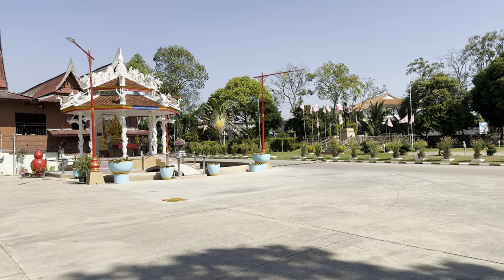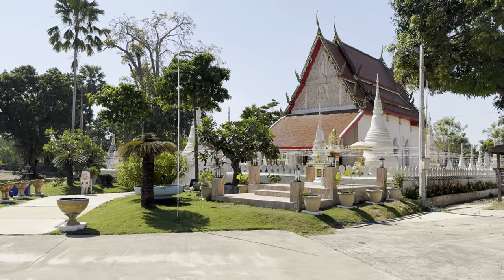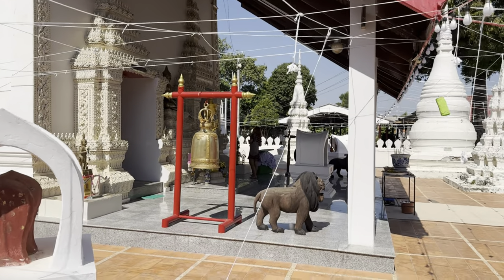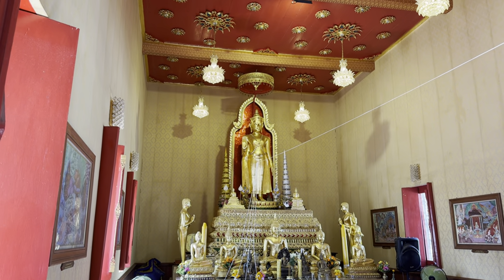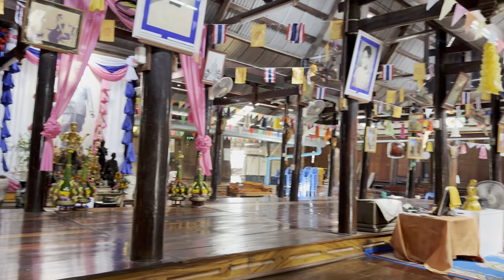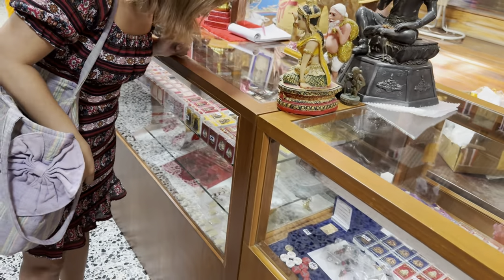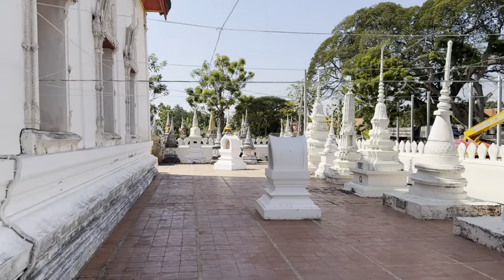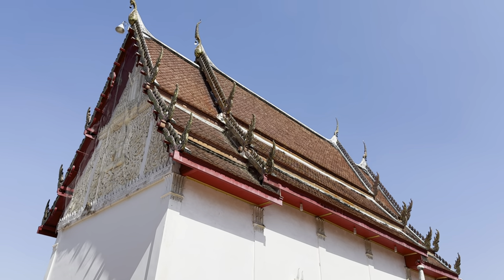700 Year Old Temple Wat Tha Chai Siri - Phetchaburi Thailand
Phetchaburi is a province that is famous for its natural charm of Beaches and mountains. The province is located not too far from Bangkok, so it is a popular tourist destination of Thais and foreign travellers.

Phetchaburi is situated on the northwestern shores of the Gulf of Thailand and borders Myanmar (Burma) to the west, where the dense jungle peaks of the Tanaosri Range serve as a natural division between Thailand and Myanmar.  Petchaburi has many historic temples from the Khmer era and the Ayutthaya Kingdom. Wat Tha Chai Siri is one of these surviving temples from at least 700 years ago.

The origin of the name Tha Chai Siri Temple goes back to the fighting between Ayutthaya and Burma. Thai soldiers clashed with the Burmese near the temple at the Singkhon Checkpoint in Prachuap Khiri Khan Province.  The Burmese split the Thai defenders in the battle and forced them to retreat. The Thai army retreated with the Burmese in close pursuit.

The army from Ayutthaya stopped briefly at this temple to rest and drink water when the Burmese army caught up and a close quarter battle ensued. The Burmese troops lost the initiative and fled into the temple building and were eventually defeated by the Thai soldiers.

After the battle there were blood stains on the interior walls of the ordination hall that remained there until its restoration years later.

From this event the name of the temple was changed to "Wat Tha Chai" and later "Siri" was
added, making it "Wat Tha Chai Siri" which it is still called to this day.

Northwest of Wat Tha Chai Siri, there is a village called Singkhon Village. It is assumed that this village was built by Thai people and Thai soldiers who fled the Burmese army from the Singkhon checkpoint, Prachuap Khiri Khan Province, when they fought with the Burmese soldiers and were victorious.  After the battle some of them settled down in what is called Baan Singkhon today.

The main Buddha, image in the ordination hall is named "Phra Phuhasirirojanachai Mongkol" or "Phra Ruang Wat Tha Chai".  It is in the posture of prohibiting parasites (preventing disease) or in the posture of granting blessings. This is very different than most temples because of this posture. Generally the main Buddha image in the chapels are in the seated position.  The most popular posture is the Maravijaya posture. As for Wat Tha Chai Siri "It is a standing Buddha statue. Cast in bronze in the posture of prohibiting parasites (preventing disease) it is a late Lopburi period art, more than 700 years old.  There is a Ruean Kaew arch in the background, behind the Buddha image. The principal Buddha image is very old and sacred and is revered and worshipped by the people of Phetchaburi and Buddhists from the past until the present day.

This temple also is famous for supplying water for the coronation ceremony for Thai King Rama V. There are many pictures of other displays inside the buildings dedicated to the former king. The temple is small but has an interesting history and is unknown to tourists. It was a chance discovery that I found it and I really enjoyed the temple.

If you happen to be in the area it’s worth a short visit.